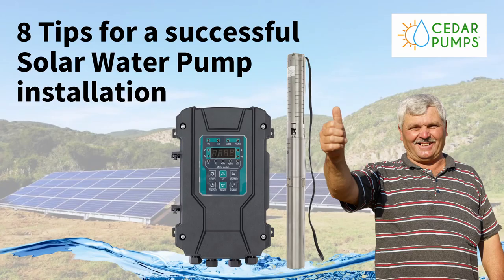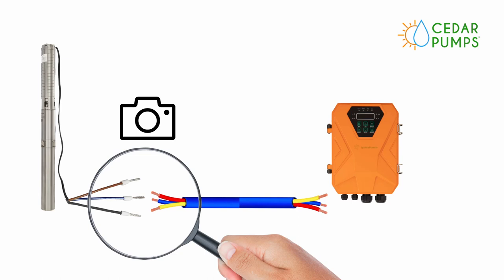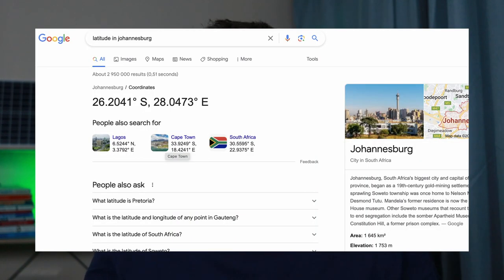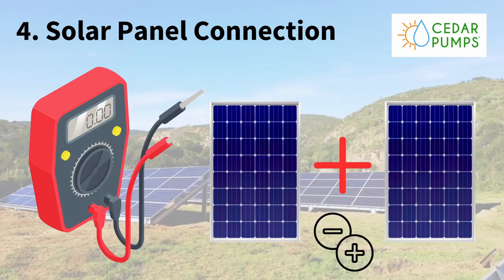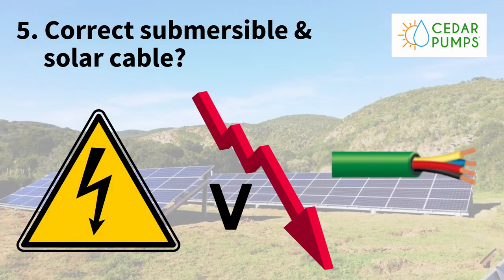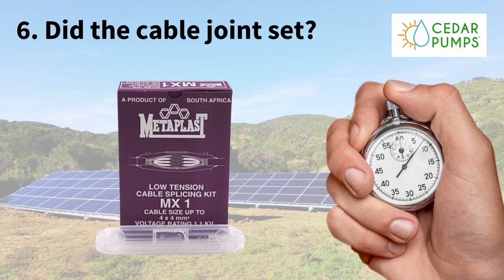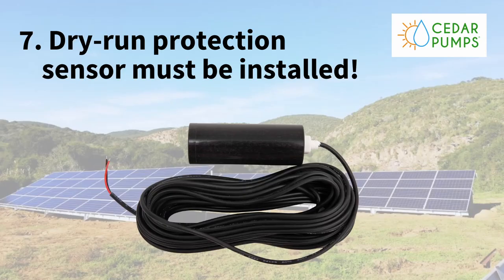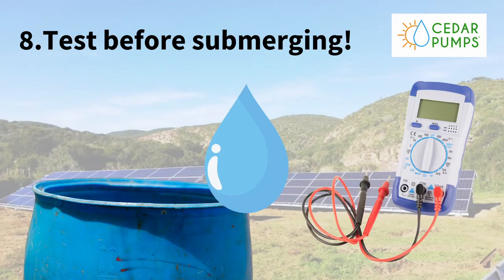Solar water pump installation? Watch before installing!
Have a solar water pump installation business in Southern Africa? Sign up to be a reseller/installer.